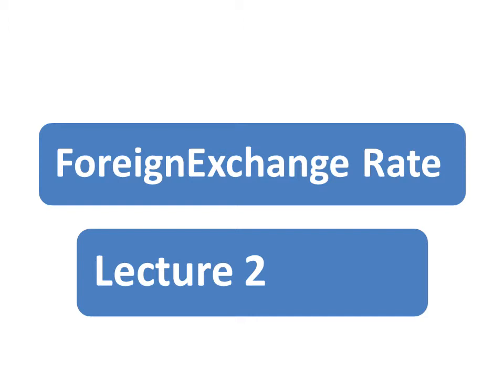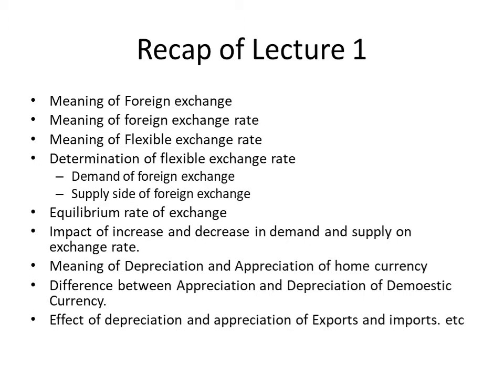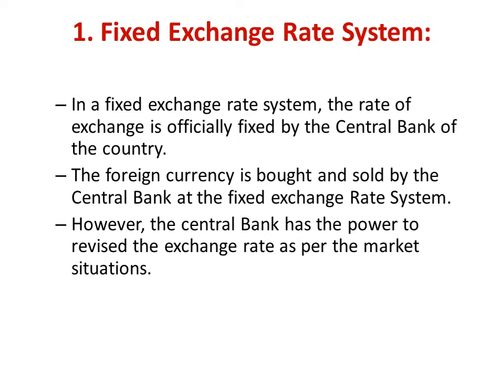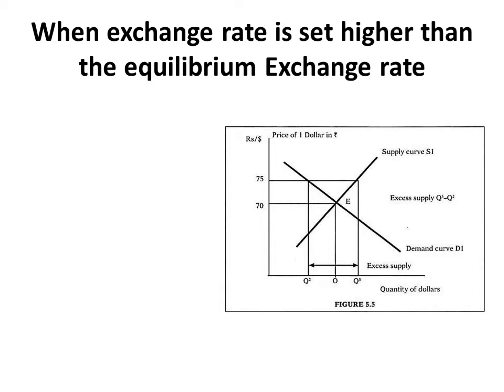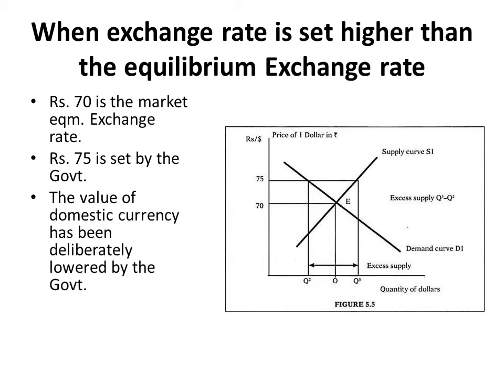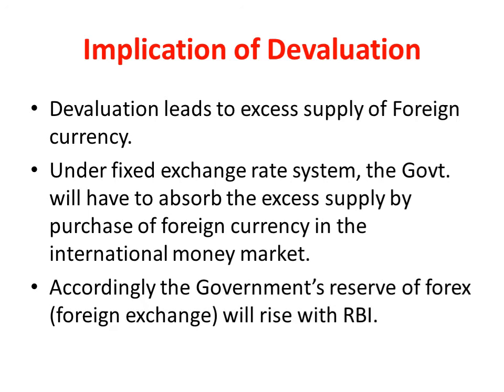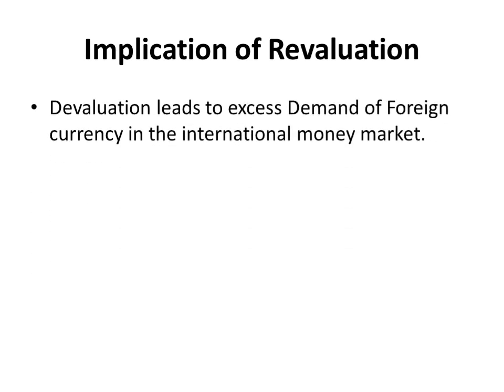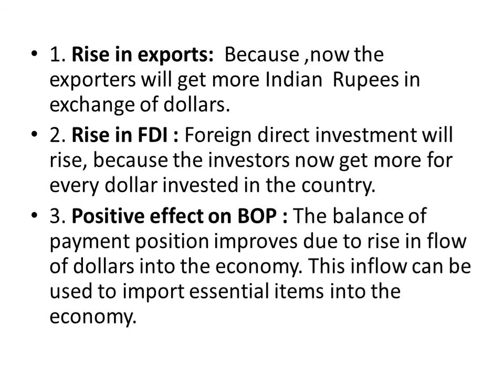Foreign Exchange: Fixed Exchange Rate System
Fixed Exchange Rate System.